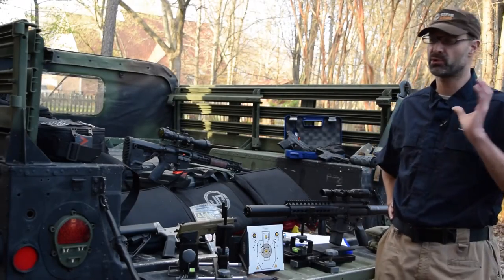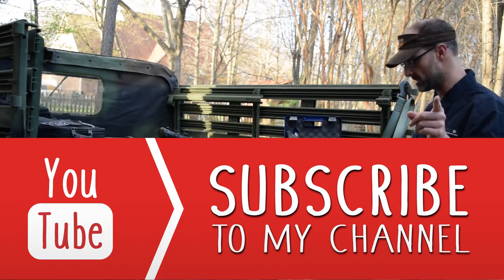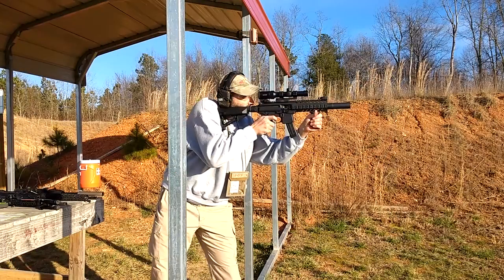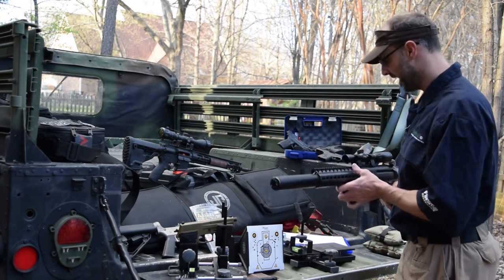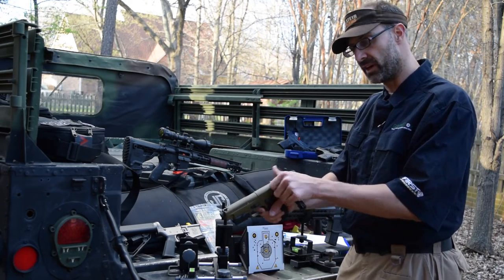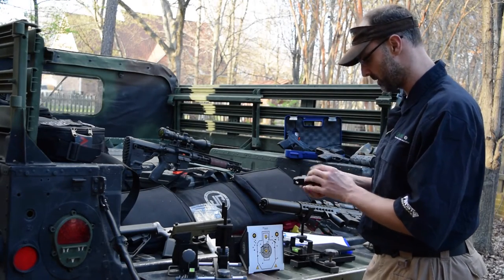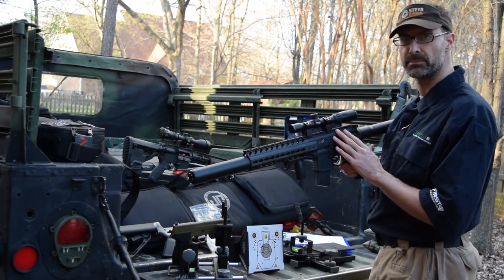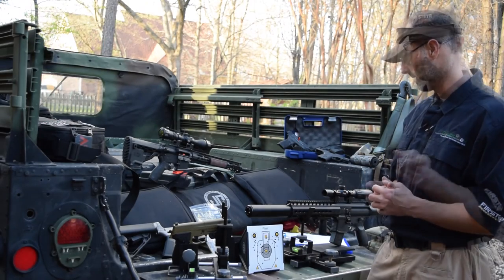SIG Sauer P226 and MCX Air Gun Reviews - Gear-Report.com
“This site contains affiliate links for which I may be compensated” “This site contains affiliate links for which I may be compensated” Jeff reviews two of SIG Sauer's airguns, the P226 and the MCX.

Sig Sauer P226 Air Pistol
Sig Sauer P226 Air Pistol magazines

SIG Sauer MCX air rifle with Red Dot
SIG Sauer MCX air rifle with iron sights
SIG Sauer MCX air rifle magazine

SIG .177 caliber pellets
Sig Sauer 177 Cal Zero Point 300 Count Pellets

Target seen in the video:
Sig Sauer Swivel with Quad Spinner Target

If you like this, you might like our Slide Fire stock review: ➜